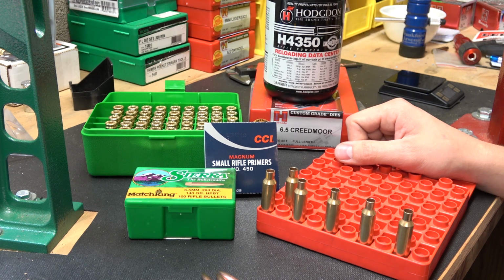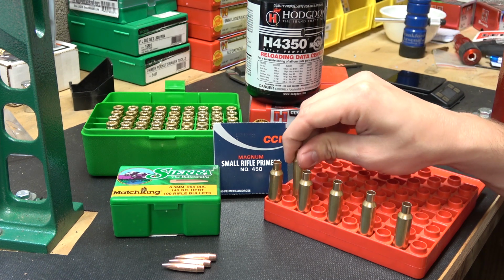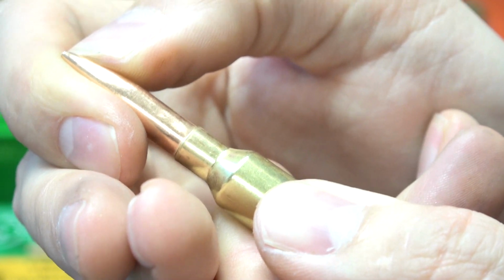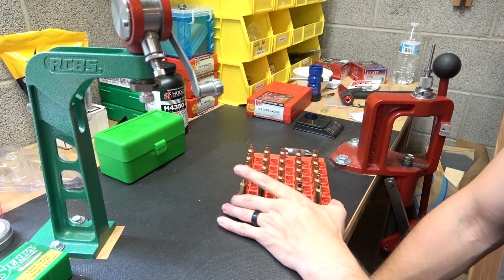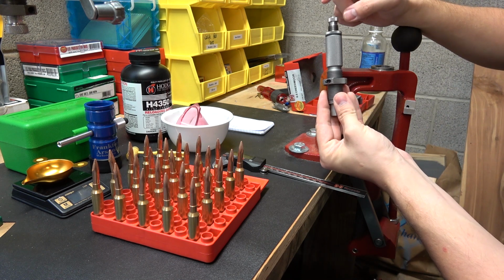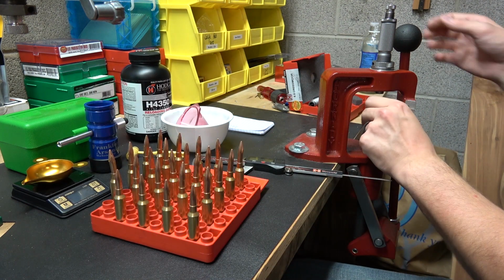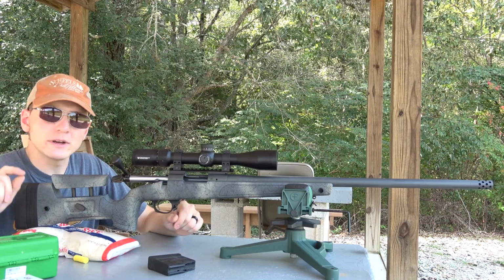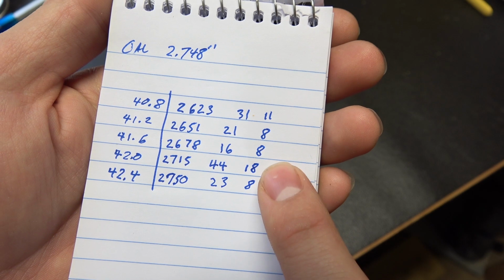6.5 Creedmoor: 140gr Sierra MatchKing and H4350 -- New Load Workup Method, Part 1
Trying out a different method of working up a load. This one will be for a new rifle.